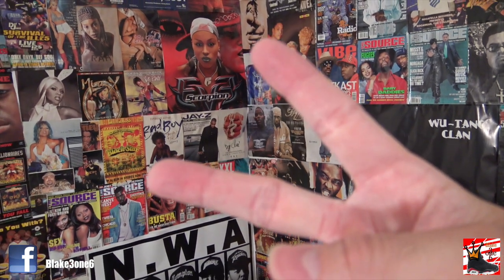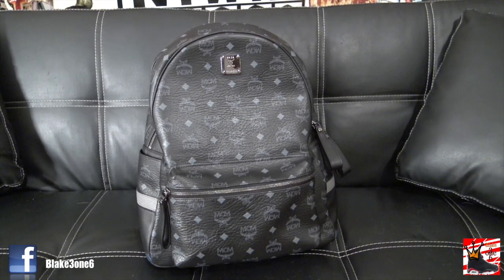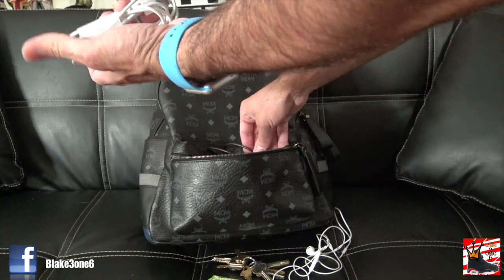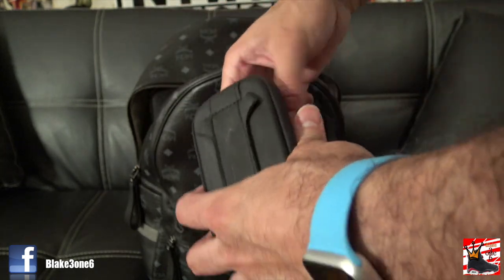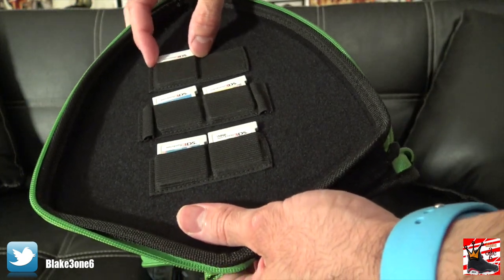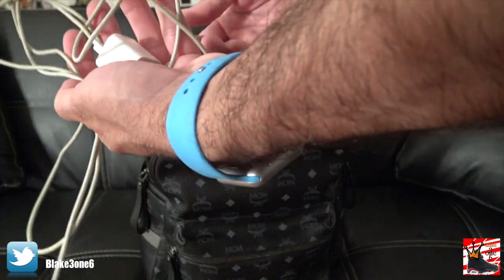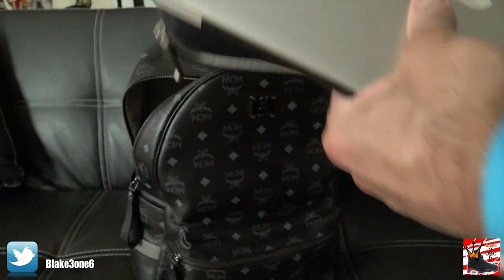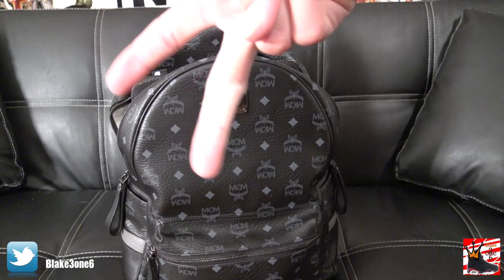What's in my Backpack? [Blake3one6]